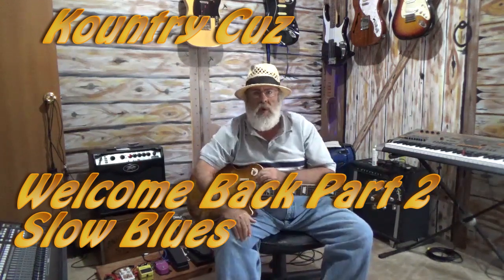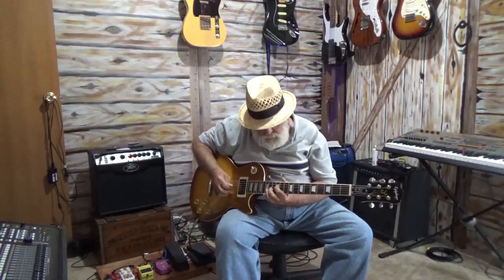Les Paul and Harmonica With some Slow Blues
This is Part 2 of Hump Day and Day late Playing some blues with The
Les paul and Harmonica  Fun on Thanksgivings Day
Hope Yall Have A Great Day